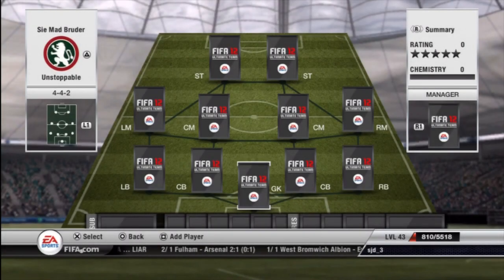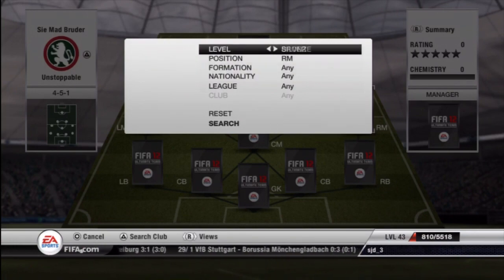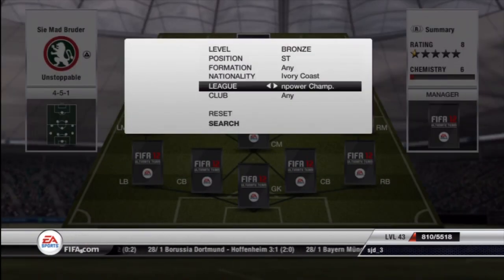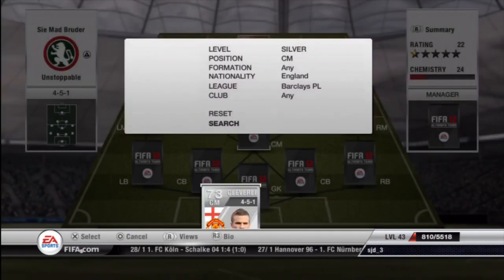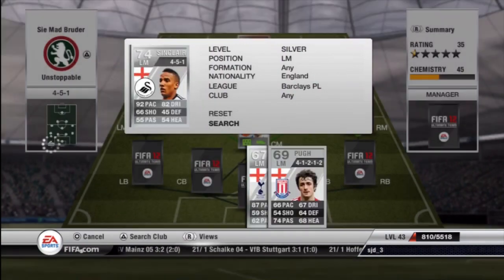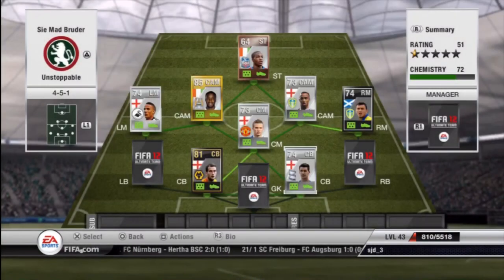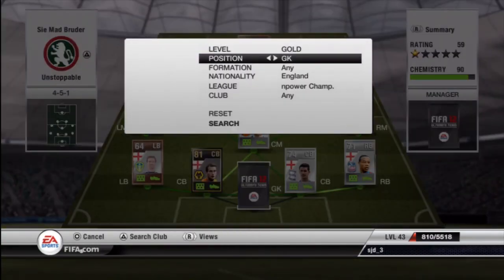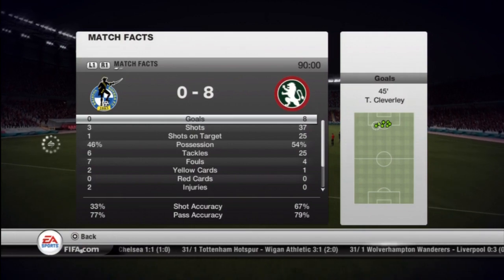FUT 12 | How to make the Perfect Ultimate Team! [Bonus Episode]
A few key stats for players, may seem like common sense to most.